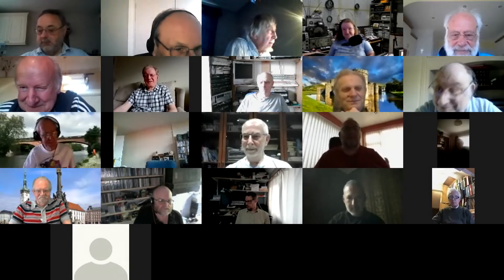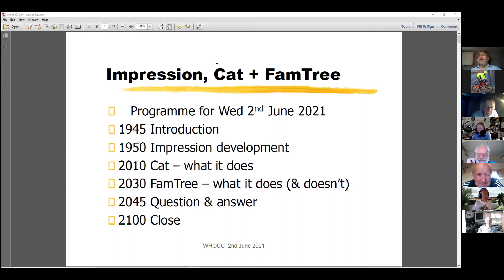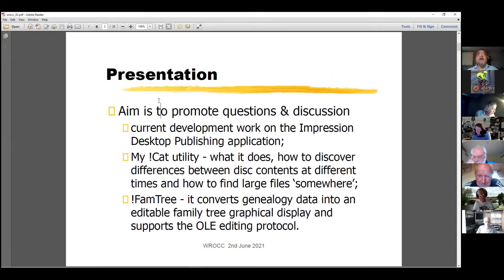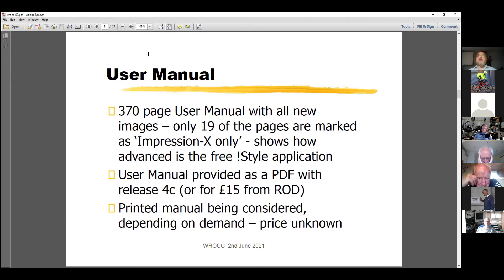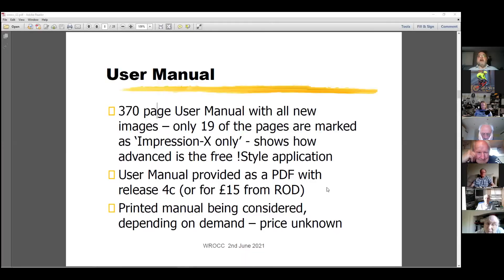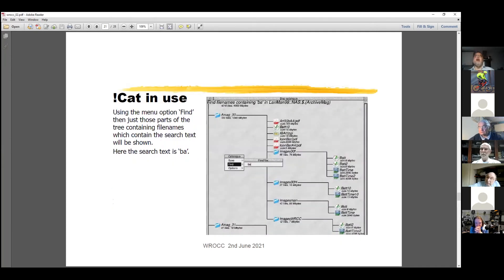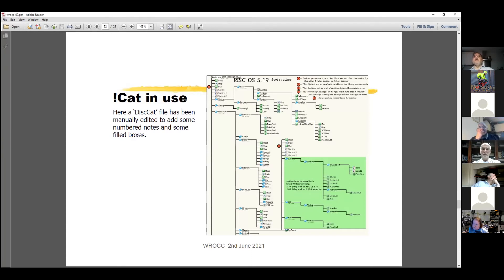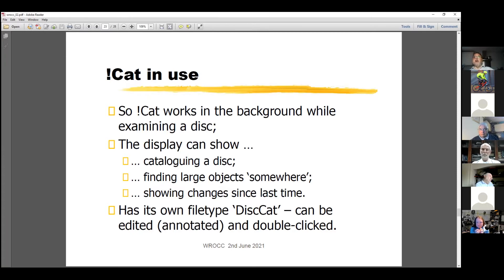WROCC Club meeting via Zoom: 2-6-21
Chris Hall talks about developments in "Impression", "Cat" and "FamTree".